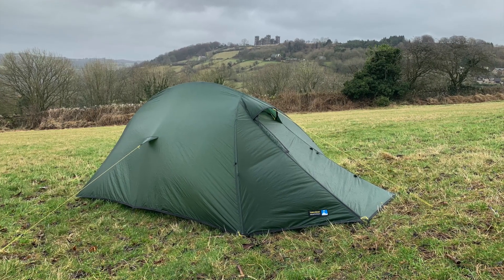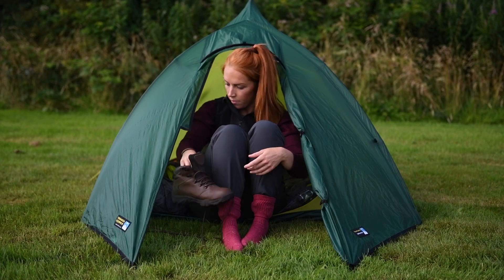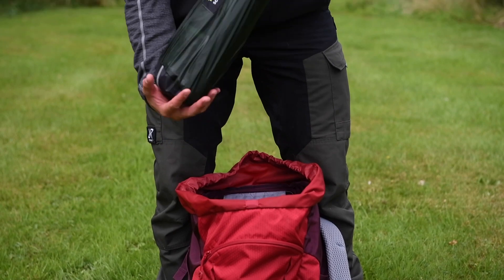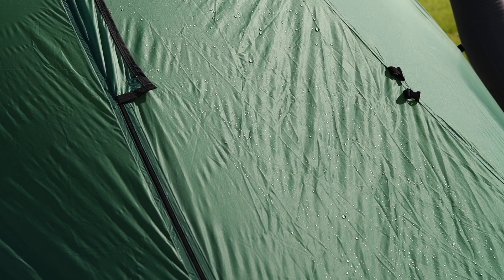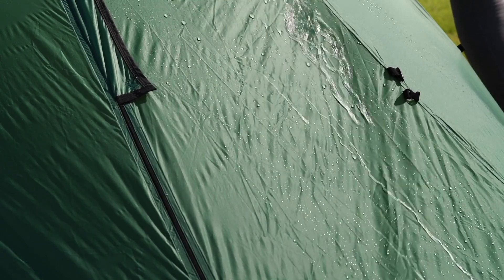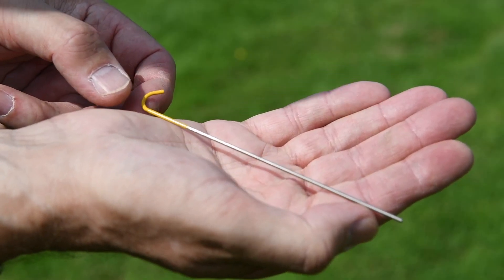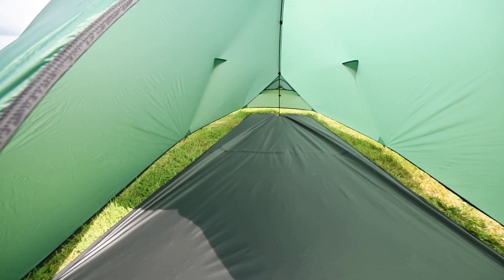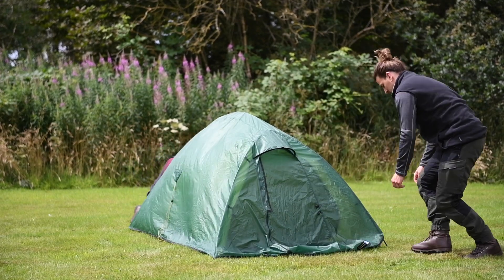Solar Photon 2 Tent Features | Terra Nova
The Solar Photon 2 is one of the lightest two-person self-supporting tents available. Designed with stability in mind, with front and rear fly hoods for great ventilation, the tent is ideal for shorter trips where low weight is paramount.